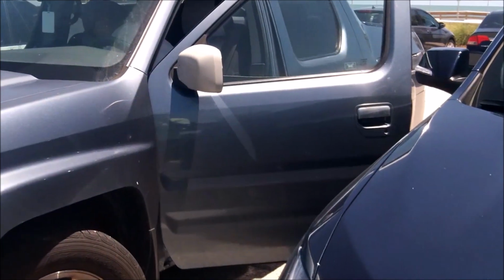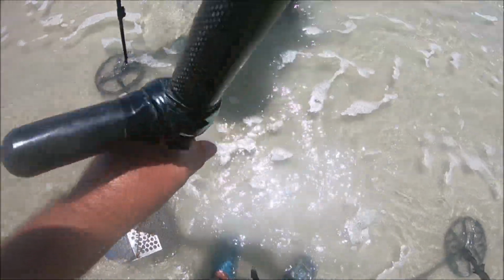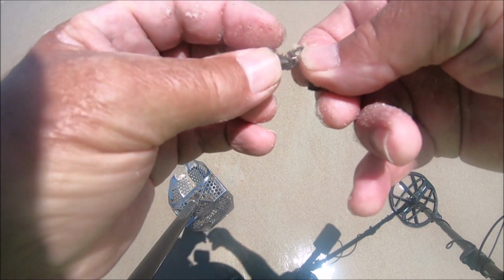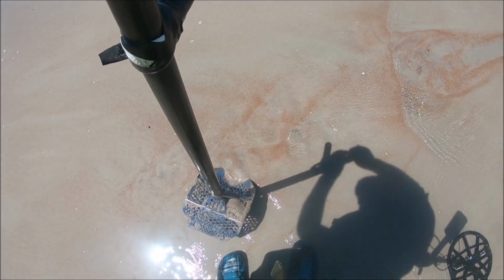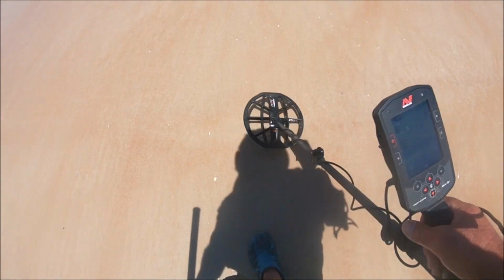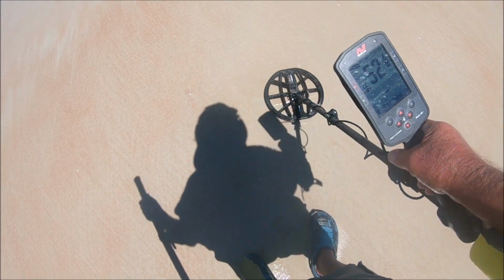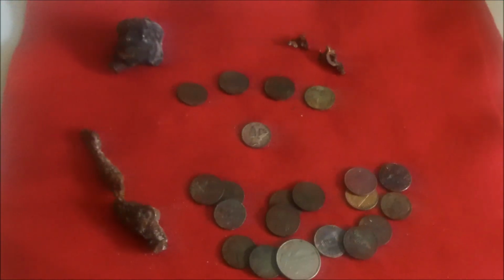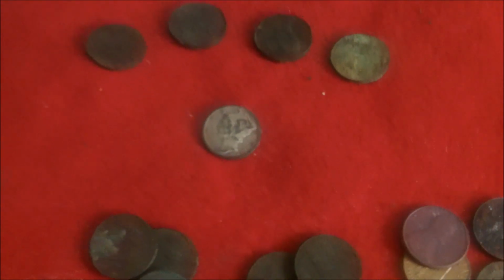Metal Detecting on the Beach😎 Look what I Found 💰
just a short hunt on the beach Hope you enjoy